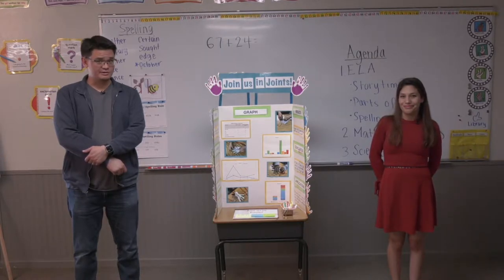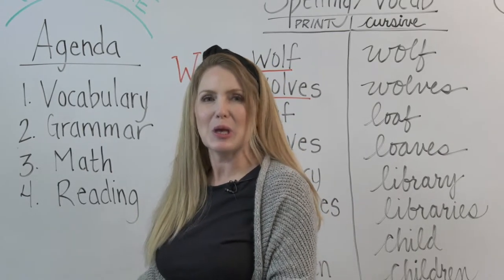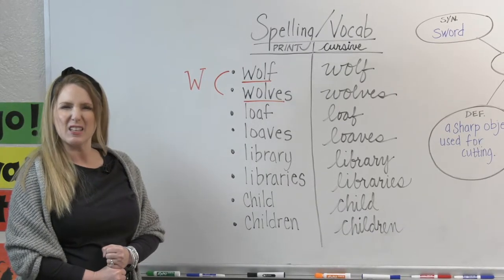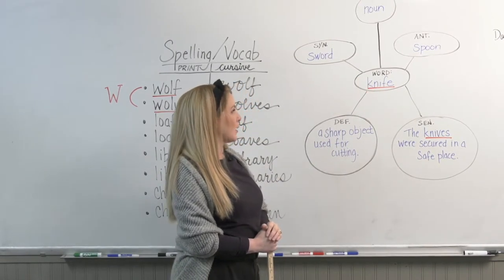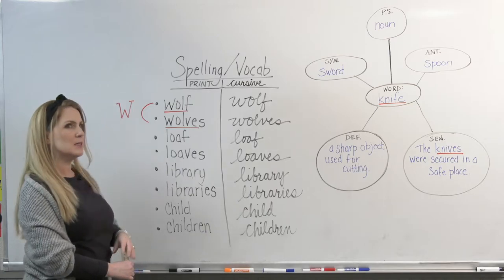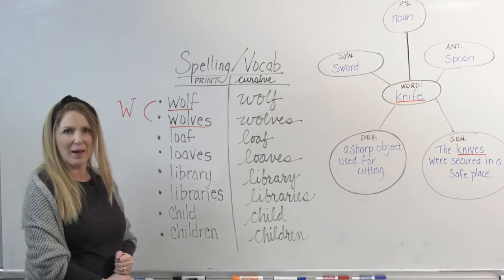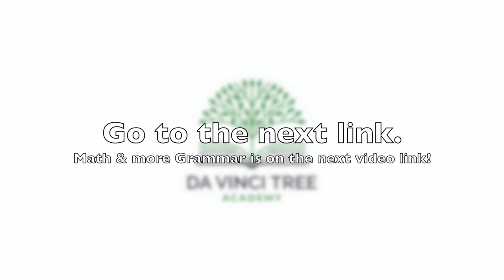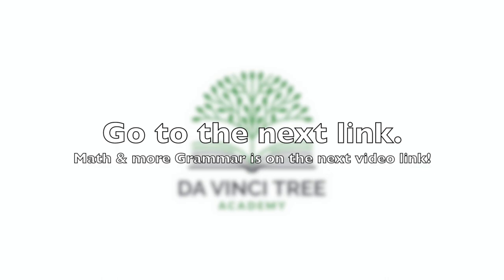4th / 5th W1D2P1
Da Vinci Tree Academy 4th/5th Grade Week 1 Day 2.